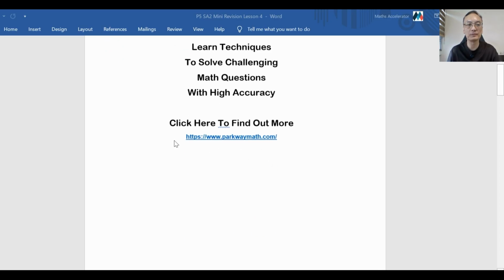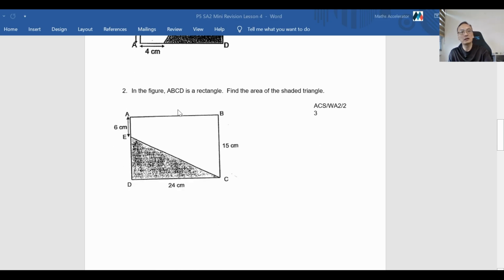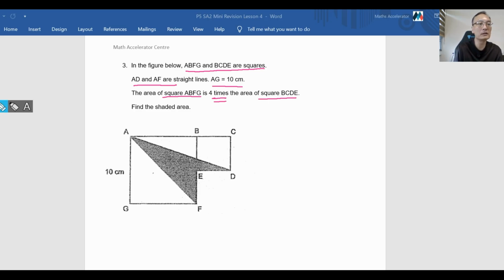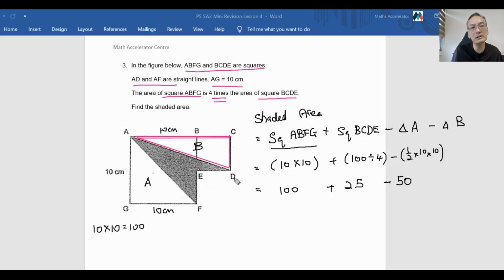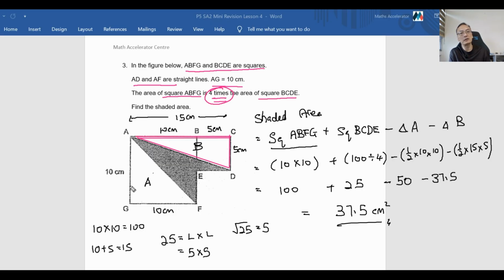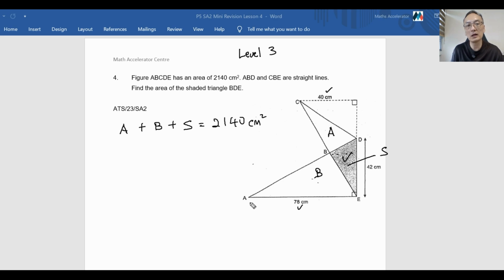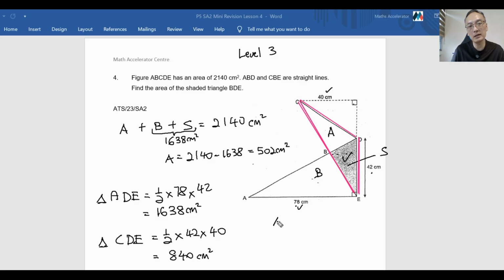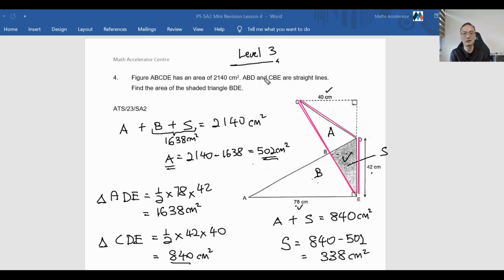P5 SA2 Mini Rev Lesson 4